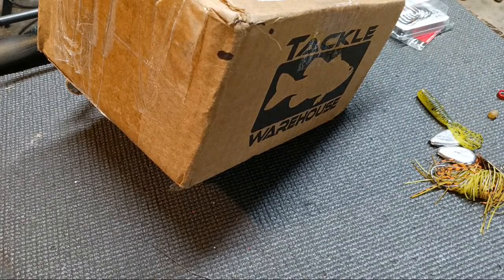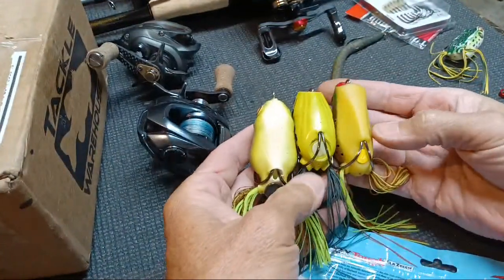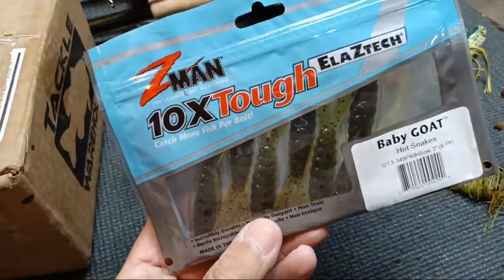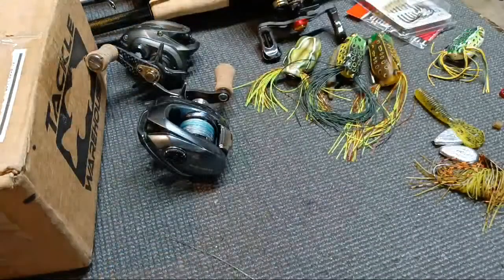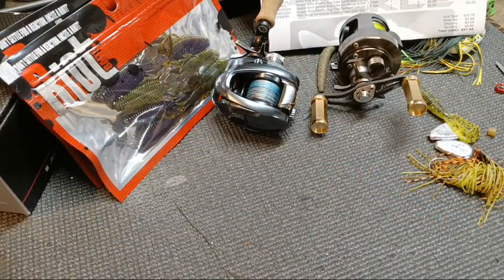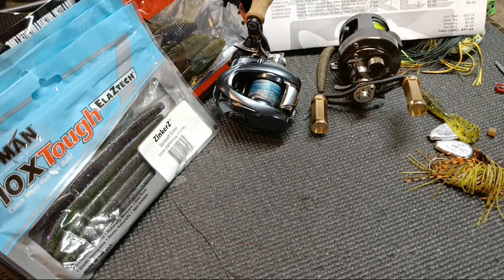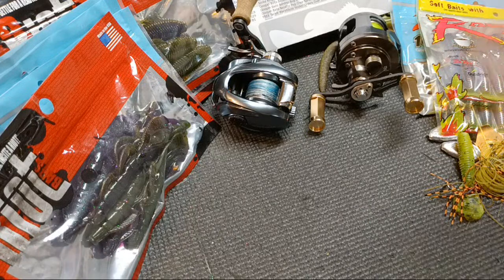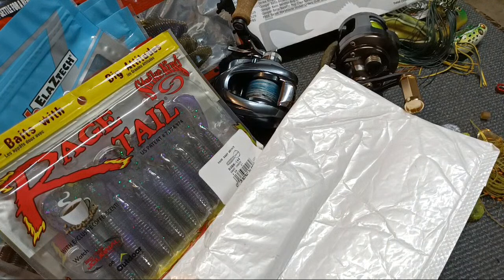Another Tacklewarehouse Bass Pro Shops Unboxing Plus Reel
AliExpress Tacklewarehouse Bass pro shops all in one day plus Jay's Reel made it in..